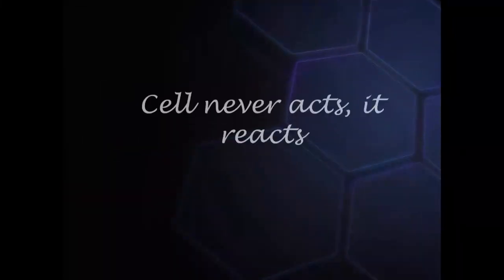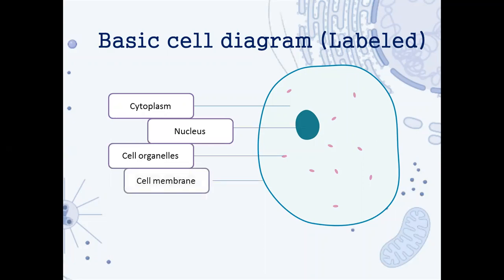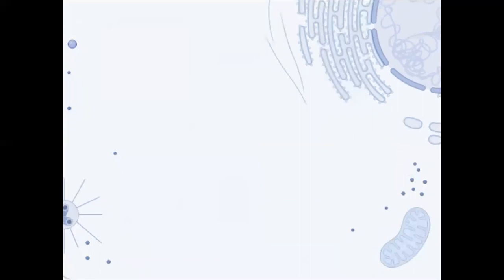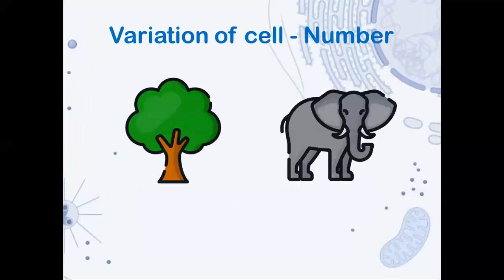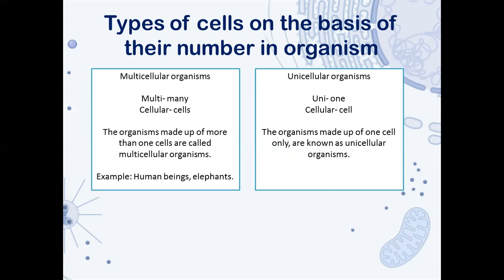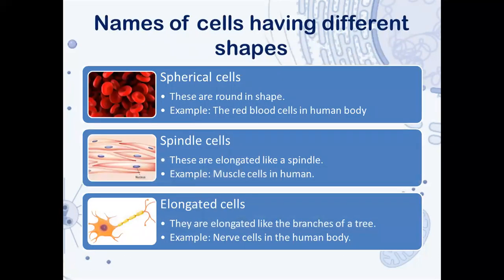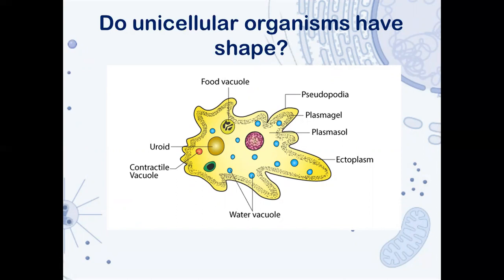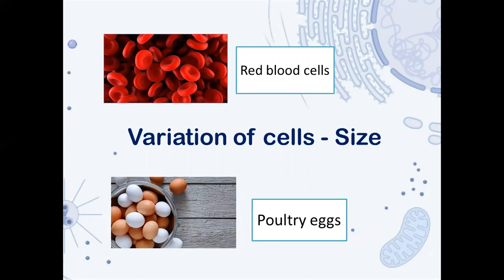Episode 3-Variation of cells_Cell never acts, it reacts | FunwithManjusha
The cell is the basic, structural and functional unit that provides structure to the body, takes in nutrients from food, converts these nutrients to energy, and does many other tasks.

Hello friends,
Hope you liked the video and learning about cells.
in this video, I've shown you the basic cell and explained the basic parts of it, and also explained the variation of cell depending upon number, shape, and size.